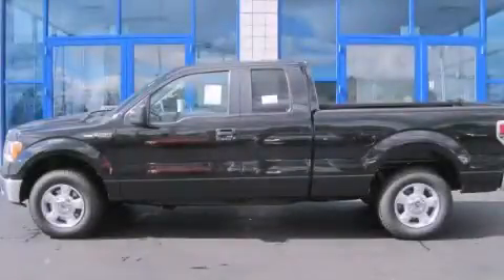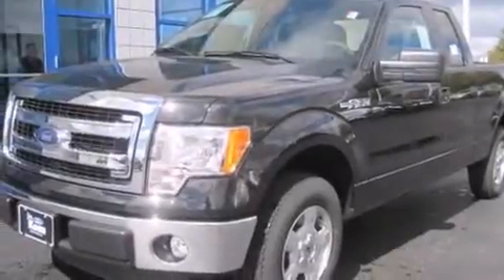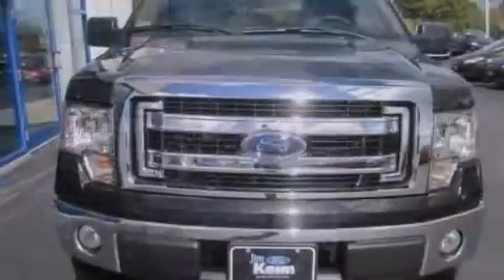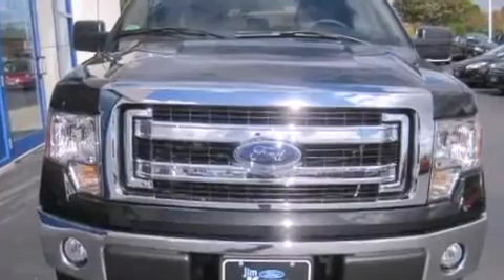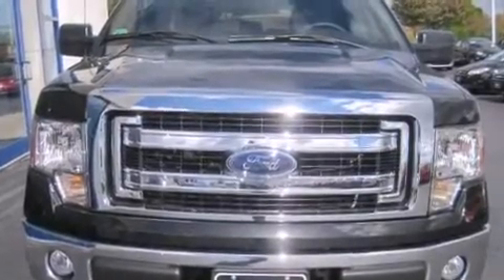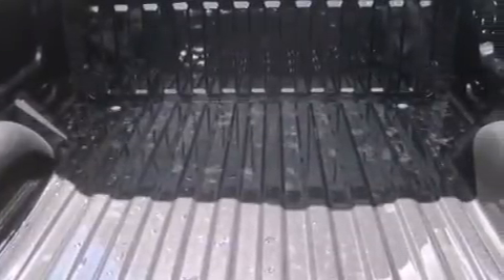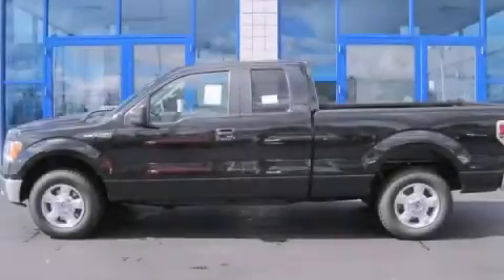2013 Ford F-150 Columbus OH